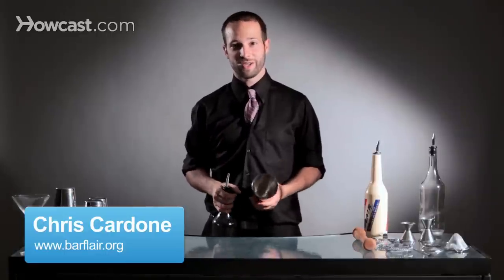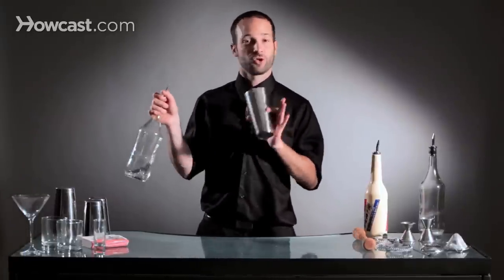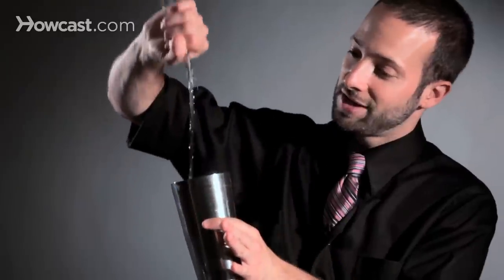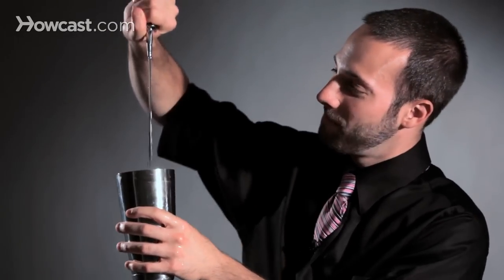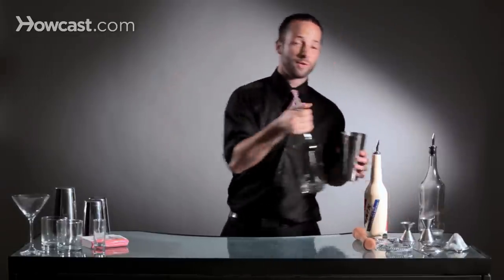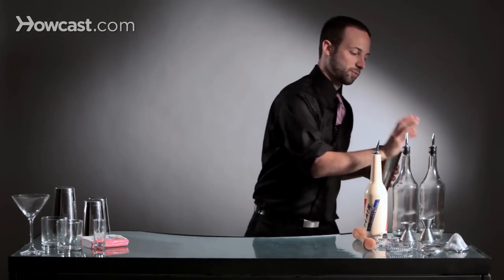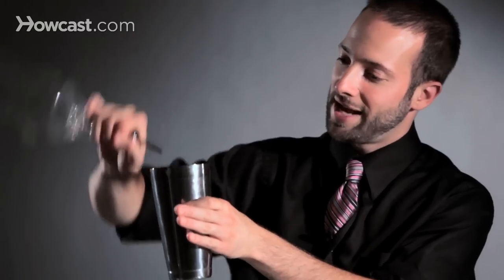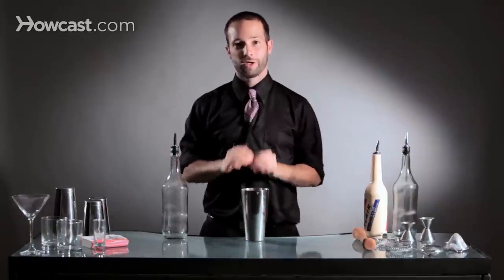How to Do Figure 8 with Bounce Cut Move | Flair Bartending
Hi. I'm Chris Cardone from the Beatrice Inn and the Flair Bartenders' Association and I'm gonna teach you how to do a figure eight with a bounce cut.

Now, bounce cutting is important because you have to be able to finish your pour without spilling it all over the bar and wasting the product from the bar or restaurant that you work at. So a bounce looks like this. Where you simply bounce it and when you bounce it the liquid kind of hiccups in the pour spout and doesn't spill anymore. So you are going to pour it, bounce it, and that cuts the pour for a very quick second, enough to kind of cut down with your pour.

So then when you do a figure eight what it looks like is your going to pour, come down, bring it around and then bounce your way out of it as well. The concept when you're doing it all in one smooth motion sort of looks like a figure eight as you bring the bottle around. So you're gonna take your bottle and your tin, you're gonna bring it up, bounce it out, bring it back around and then pour it and bounce it back down and that is how you do a bounce cut with a pour precisely.